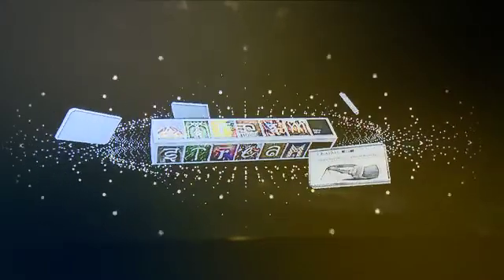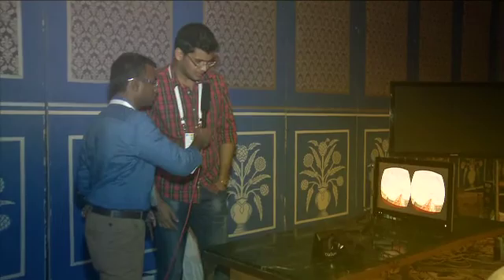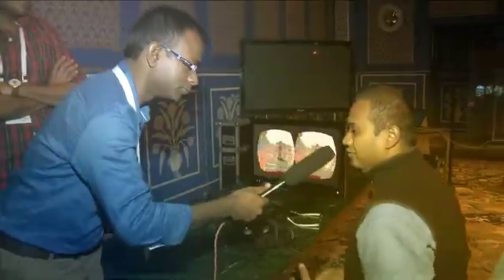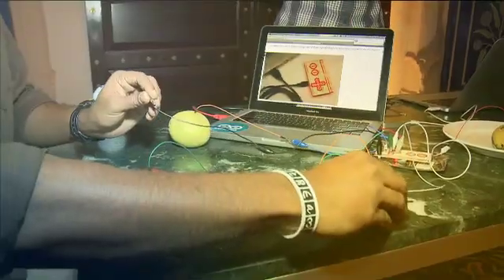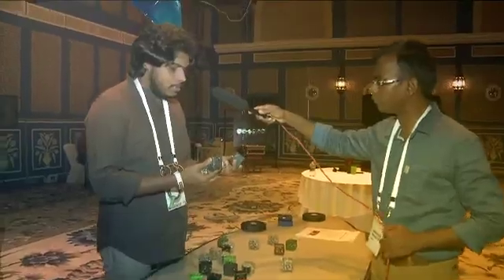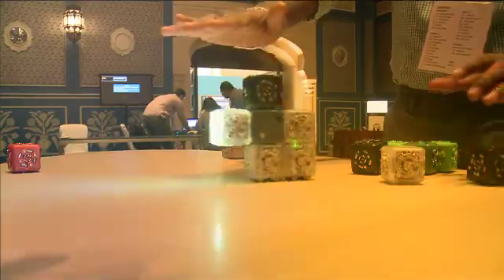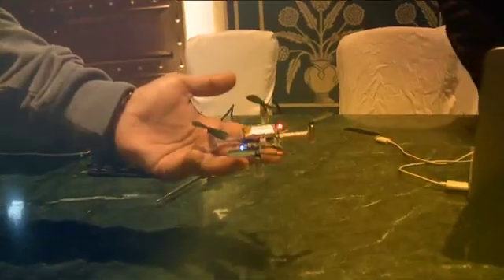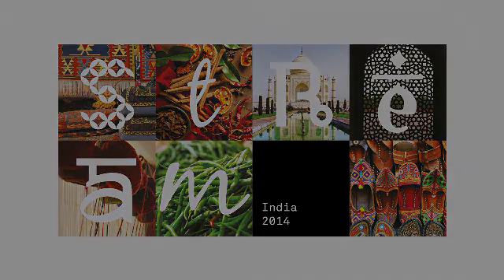WPP TECH LAB - electrified, charged, passionate and high on digital innovation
Stream India 2014 was hosted by Academy Award Winning Film Director Shekhar Kapur and WPP India Country Manager Ranjan Kapur.

The event took place over three days in Jaipur, and brought together over 250 leaders from WPP clients, agencies, start-ups, technology and media companies alongside artists, technologists and creatives for three days discussion on the future of digital.

Techlab - an exclusive arena which brought together India's best geeky mind into action, putting life to peek to the future of innovation & technologies.

3D holobox
Directional Sound
Invisible screen
World's first bike headgear to start a bike
Nano quadcopters
Leap motion controlled devices
Holographic projection and HID interactions
Oculus rift
Airswimmers
3D printers
makey makey
Product comparison table
Vertigo immersive floor projection
Interactive 3D walkthrough
Cubelets
Robotics & more.

For more info on immersive technology solutions, reach out to
Saravanan Natarajan